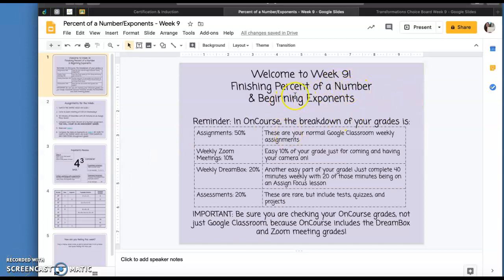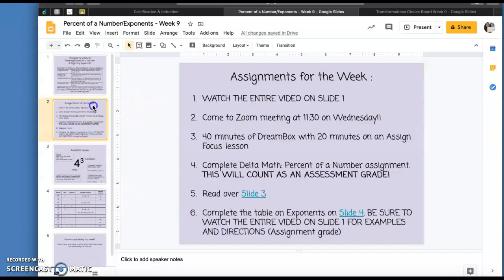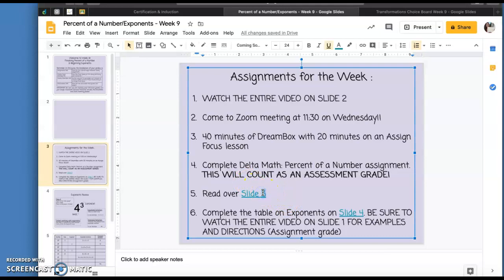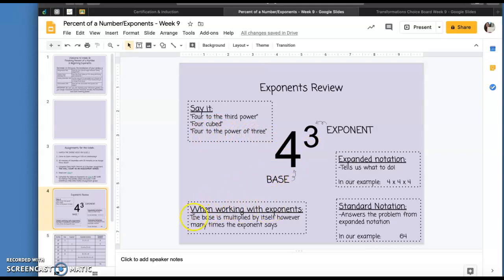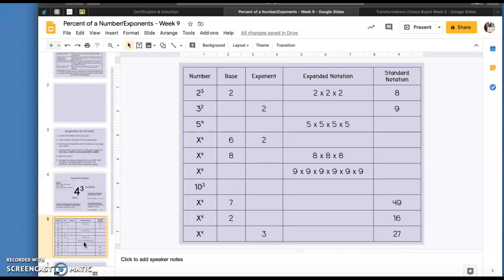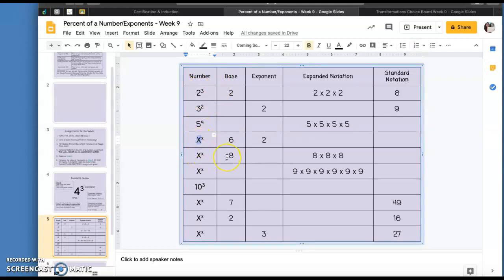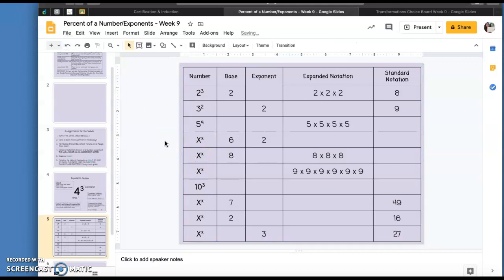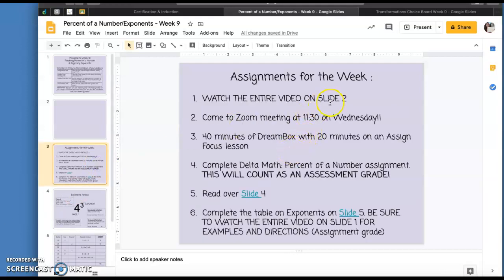6MATH Week 9 - % of a # and Exponents